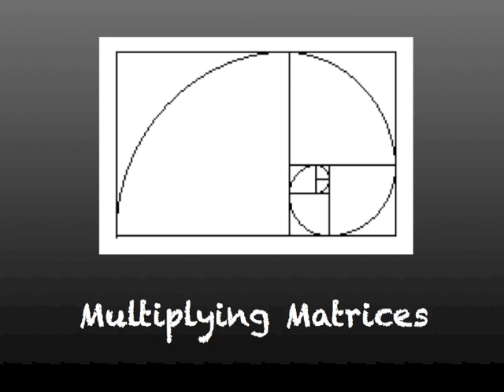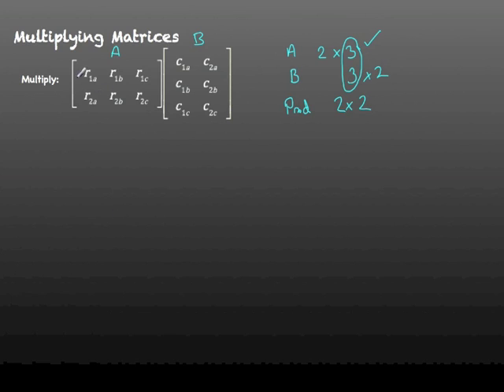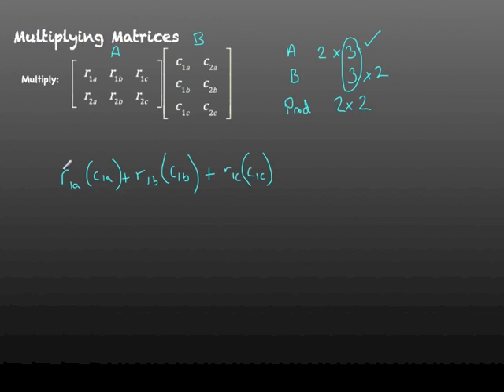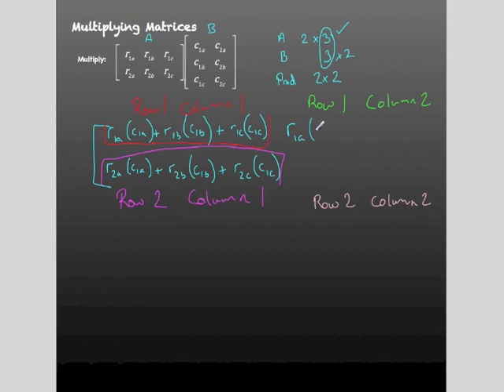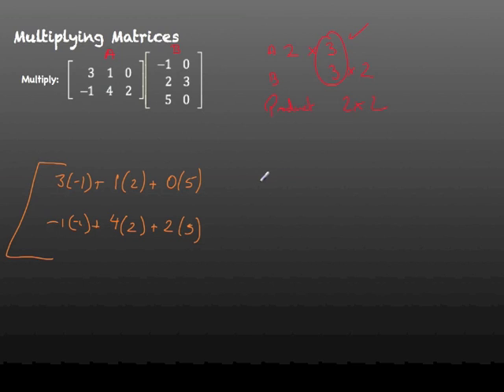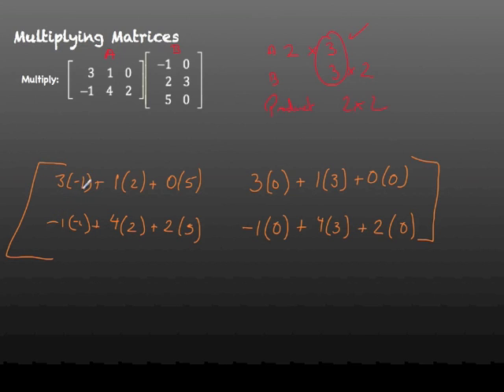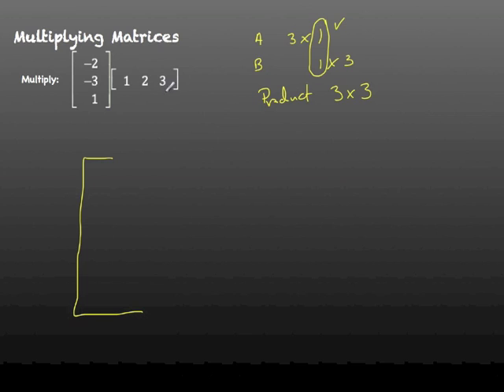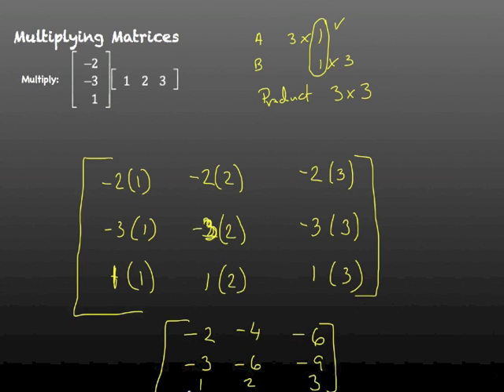5.3 Multiplying Matrices